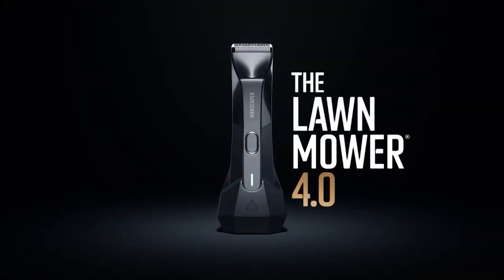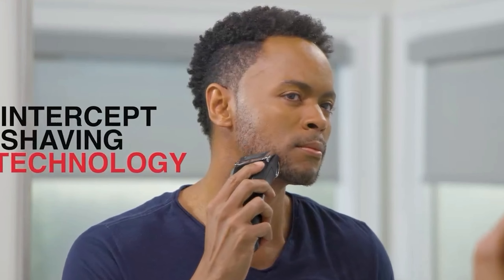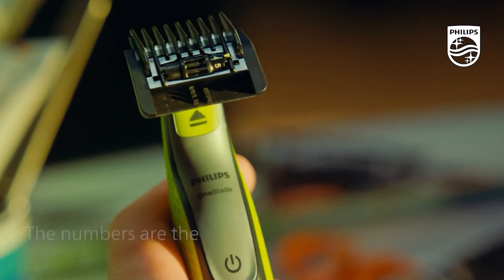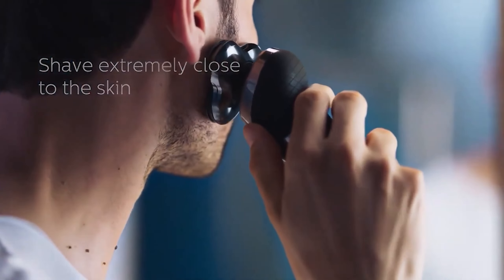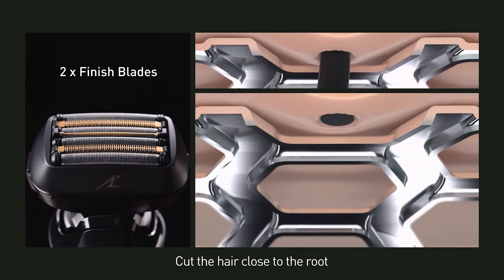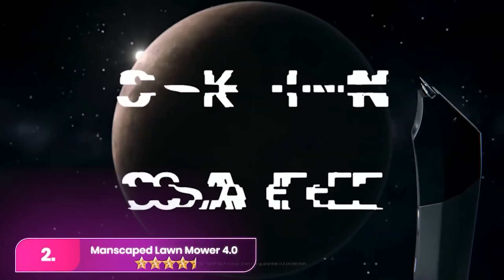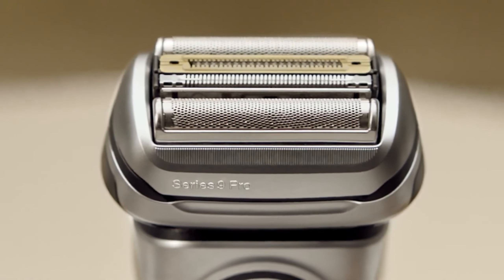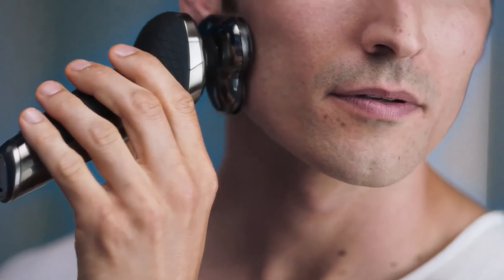The 6 Best Electric Shavers OF 2025, Tested And Reviewed